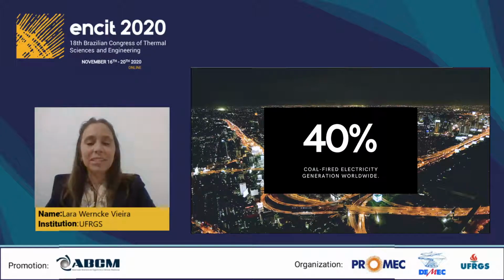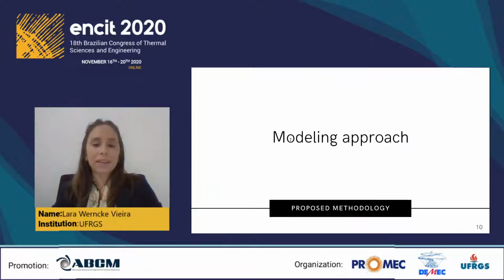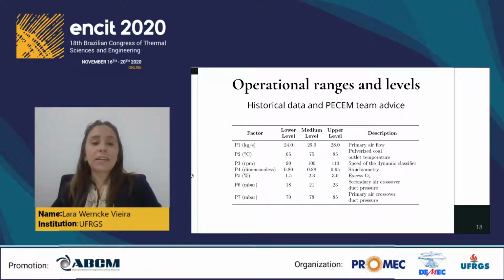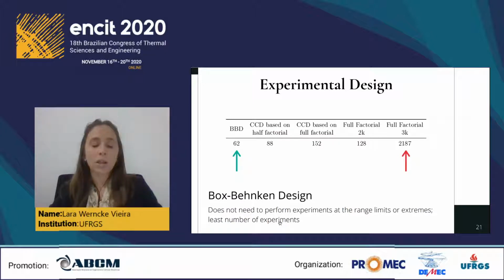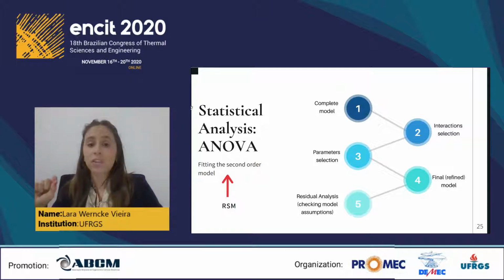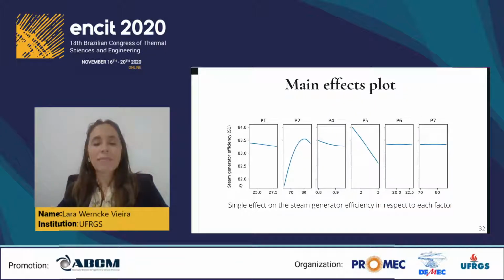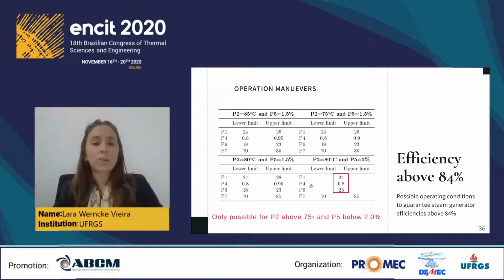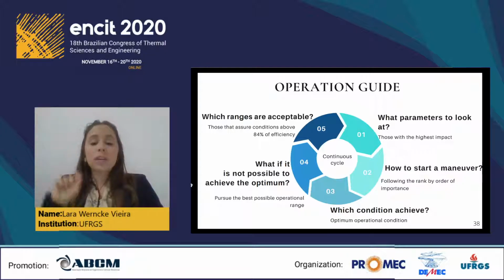Lara Werncke Vieira (ENCIT 2020)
Paper Presentation - 18th Brazilian Congress of Thermal Sciences and Engineering

Title: DESIGN OF EXPERIMENTS APPLIED ON A 360 MW POWER PLANT IN
OPERATION: SURROGATE MODELING APPROACH (ENC-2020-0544)